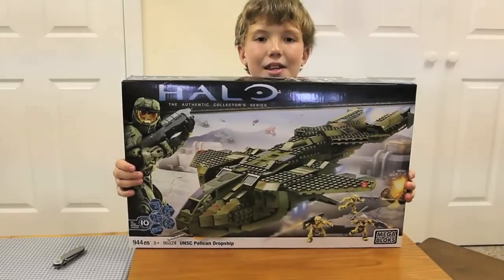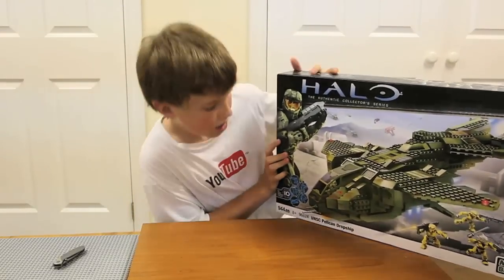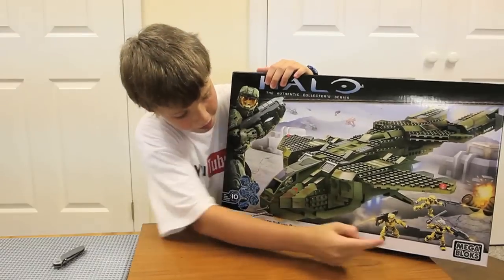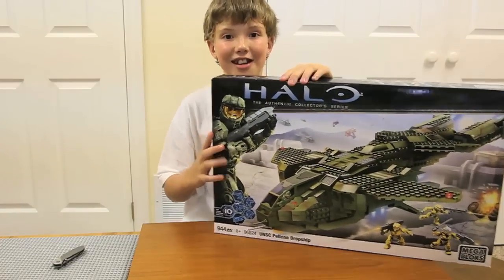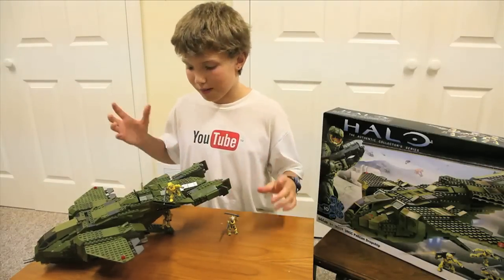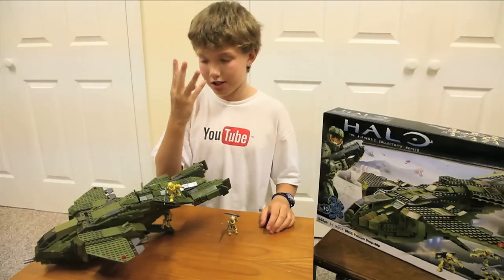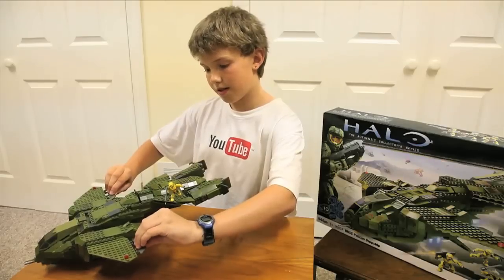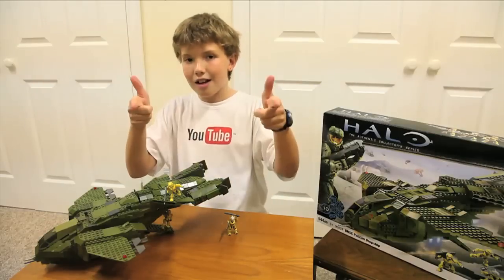Halo UNSC Pelican Dropship #96824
Establish your army, build and expand your units with the Halo UNSC Pelican Dropship playset by Mega Bloks! Build and recreate epic battle scenes between the UNSC and the Covenant with this authentic buildable vehicle! A mainstay of the UNSC military, the Pelican Dropship's primary role is to deliver troops, equipment and weaponry to and from forward combat positions, making them an essential tool in the war against the Covenant. The key to its longevity and versatility comes from its four rotating thrusters for VTOL (Vertical Takeoff and Landing) capability, allowing it to deploy or evacuate UNSC forces within moments of landing. Set your pilot in the fully functional cockpit, load your Pelican's troop bay with UNSC soldiers through the opening rear bay door and take your special forces into action!

Ideal for children ages 8 and up!

Features:
Buildable VTOL military dropship
Four rotating thrusters for VTOL action
Real working rear bay door
Real working front cockpit with space for 2 mini-figs
1 UNSC Yellow Spartan-II with rocket launcher, 1 UNSC Yellow Spartan-II with shotgun, 1 UNSC Yellow Hayabusa Spartan-II with katana and assault rifle, 1 UNSC pilot with M6D pistol
Troop bay holds up to 4 mini-figs

The Pelican Dropship has been a trans-atmospheric mainstay of the UNSC for many decades, with only minor design changes and improvements over the years. Its purpose is the deployment and extraction of UNSC Marine forces, with the ability to ferry in mechanized infantry such as Warthogs and Scorpion tanks. (This is somewhat the opposite use of the UNSC's other dropship design, the Albatross, called upon mainly for the delivery of vehicles, but with limited troop capacity.)
All thumbs lead to full-sized images

Although primarily a trusted workhorse for the Marines, several acquisitions from pirate raids by rebels have made a captured Pelican a favorite of independents in outlying colonies.

Pelicans are often stored in overhead compartments onboard large UNSC vessels. They can either deploy their landing gear, or remain suspended magnetically within their docking frames.

Pelicans in upper storage berths on board the UNSC Pillar of Autumn

The forward edge of the docking platform is designed to align with the aft payload and troop bay of the Pelican for boarding and disembarking of troops and equipment.

The Pelican's cockpit can accommodate a seated pilot and co-pilot, as well as some standing room for other crew as needed, such as a mission commander. The pilot and co-pilot controls are exactly duplicated. In the event one pilot is incapacitated, the other can fly the Pelican solo from their own console. Under normal operations, a pilot is responsible for vehicle flight, and the co-pilot oversees vehicle/cargo deployment and retrieval, as well as handling firing control.

The compartment between the forward cabin and the troop bay contains a food rations facility, head, and some weapons storage. It also acts as an airlock between the troop area and the cockpit. Overhead, there's the Pelican's upper access hatch to the exterior.

The troop bay has seating for ten Marines, can optimally hold twelve soldiers, but can carry even more if the need arises. There is storage under each of the seats, under removable panels in the decking, and weapons and tools can also be strapped to netting overhead. There are usually two wall-mounted medical kits on either side of the troop bay airlock to the cabin.

The underside of the tail of the Pelican is useful for carrying vehicular support for the troops on board. The dropship features electro-magnetic clamps allowing the Pelican to carry the UNSC Warthog LRV, the Scorpion Main Battle Tank, or other optional cargo. A troop carrier for increasing the number of soldiers the Pelican can carry is not a common addition, but can be added as a payload to the dropship's tail. The troop bay has an airlock seal with the standard troop compartment and windows afford a view for tactical reconnaissance. This addition can increase the number of troops the bay can accommodate nearly six-fold. UNSC weapons canisters can also be individually magnetically locked and deployed from the clamps when an area is not suitable or capable for the dropship to land in.

The Pelican is equipped with EMP-resistant electronics both for tactical reasons as well as the ability to utilize magnetism to mount vehicle cargo.